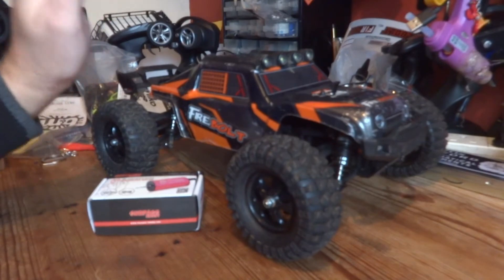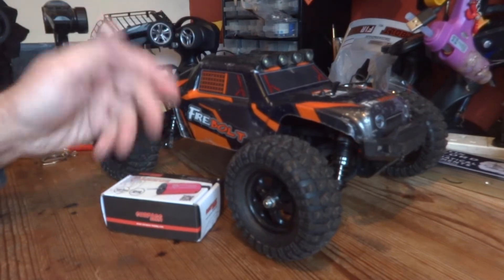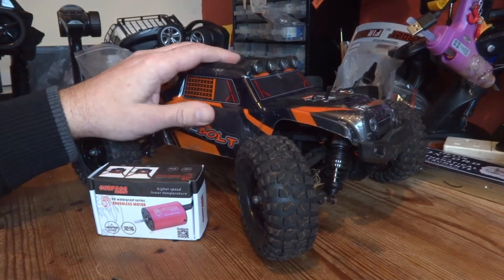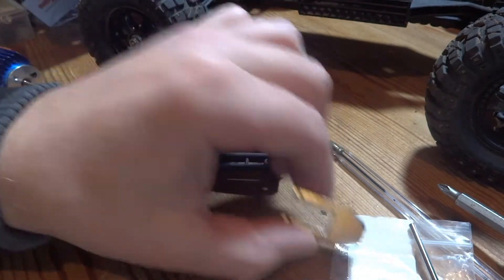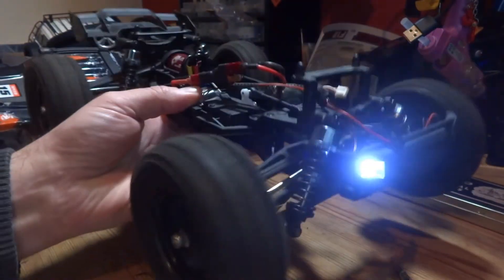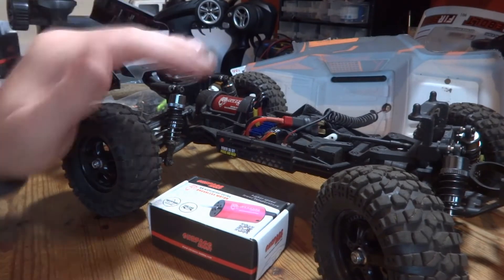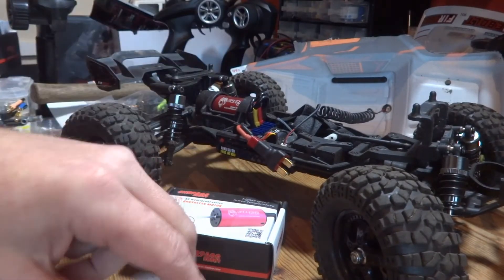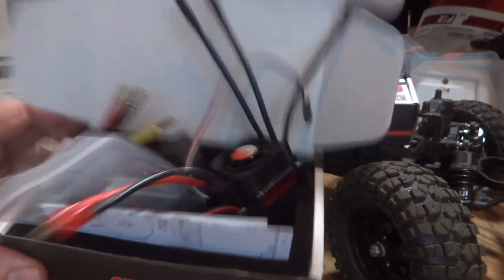HBX 901A 5900Kv Surpass Hobby Brushless Motor Swap. Will It Perform With Stock ESC?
Hello YouTube!

Today we are looking at swapping out the motor in our HBX 901A for the highest KV Surpass Hobby one i could get my hands on. Just to see what would happen if we used a high Kv motor in conjunction with the stock electronics? Will it be quicker? Will we get horrendous cogging? We shall see!

Link to Surpass Hobby 5900Kv motor:

Link to pinion puller used:

Link to GPS Speedo used in video:

Link to HBX 901A used in the video:

Link to the Flyhal X04 on Banggood:

Link to Xinlehong Q902 on Banggood:

Link to Eachine EAT10 on Banggood: